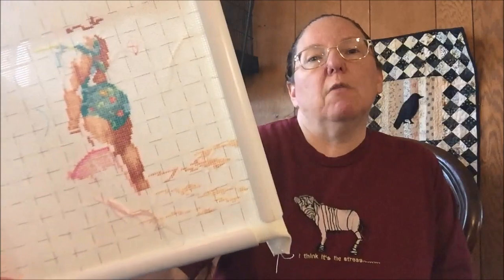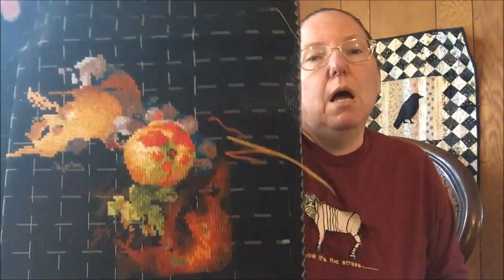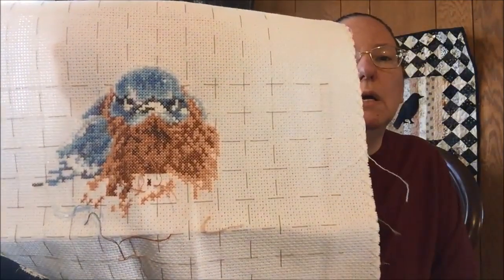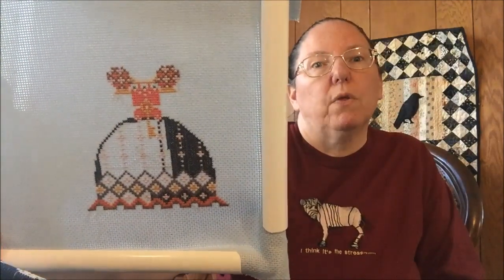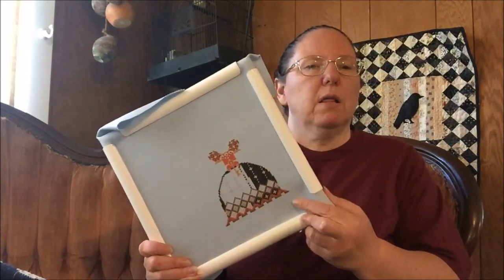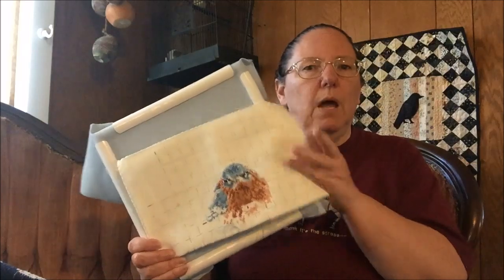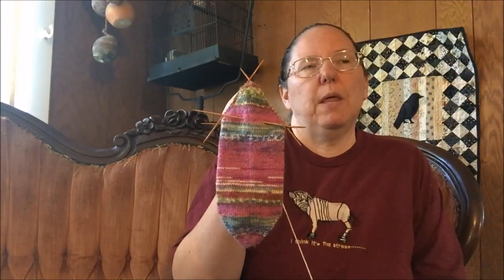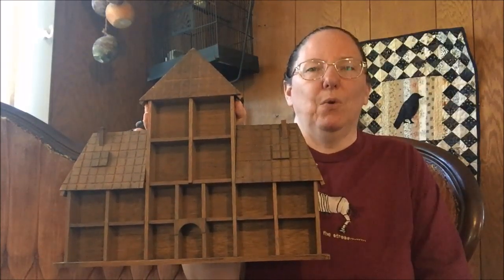Flosstube #76 -- So Much Stitching and Switching Projects Willy Nilly -- Goose in a Fabulous Dress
Projects --